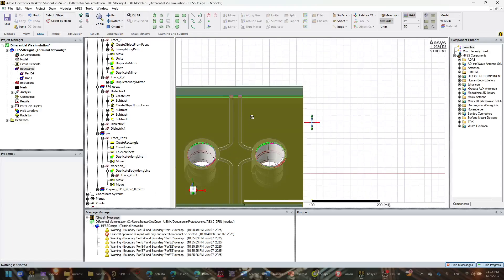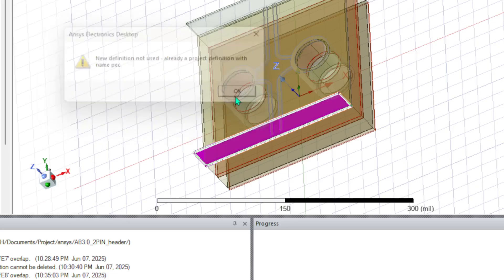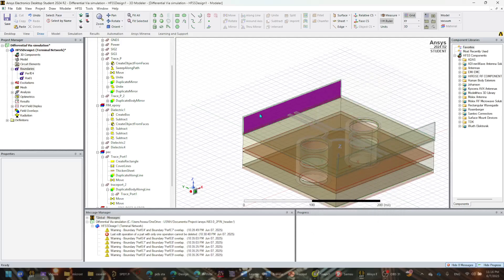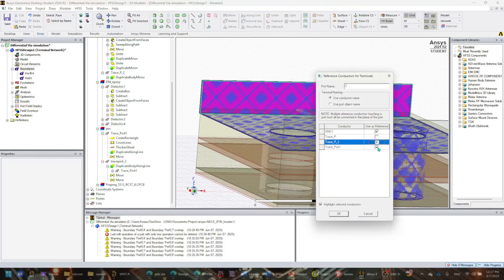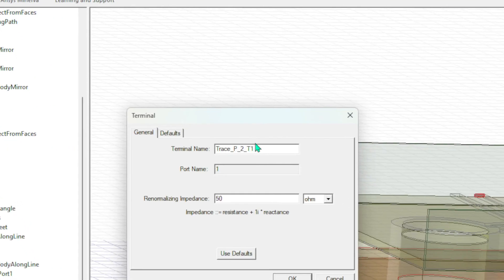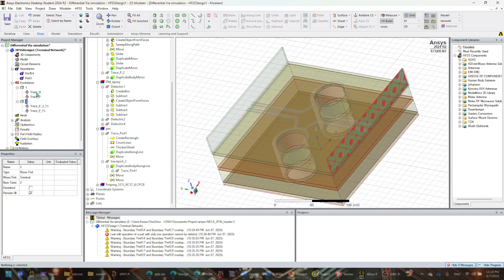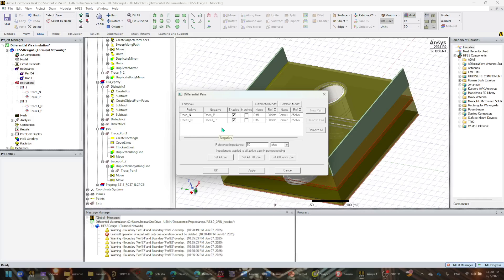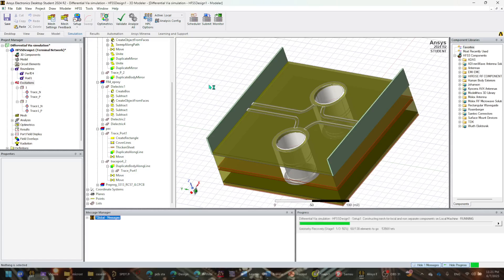Ansys HFSS Tutorial: Terminal Driven Wave port creation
In this straightforward tutorial, you'll learn the essential steps to set up and define a terminal-driven wave port in Ansys HFSS. We walk through the process from start to finish, perfect for students, engineers, and anyone working on high-frequency simulations. Follow along to accurately model your transmission lines and connectors for precise S-parameter results.